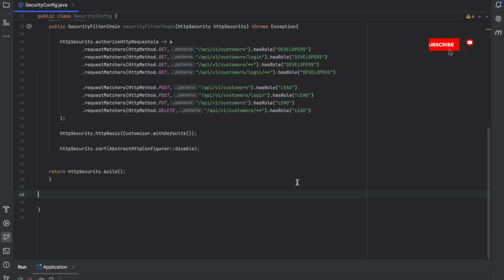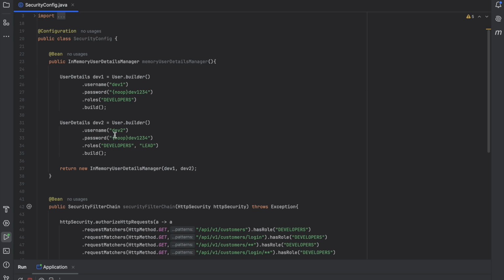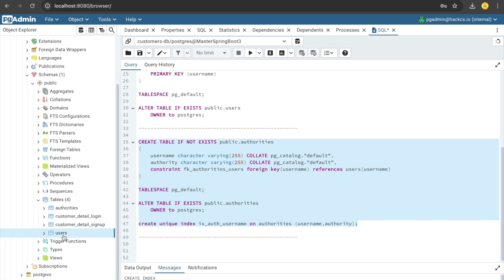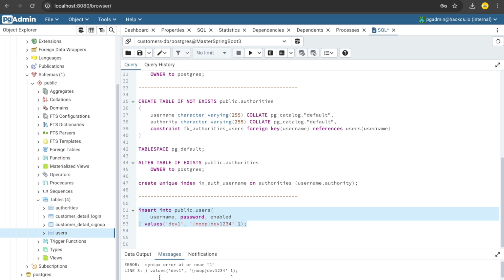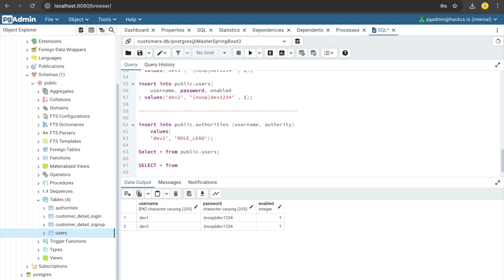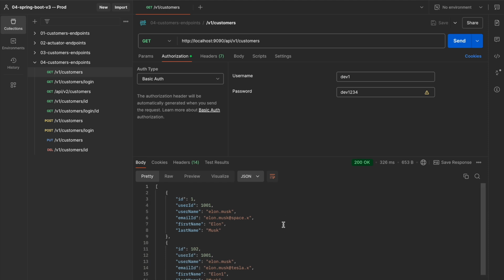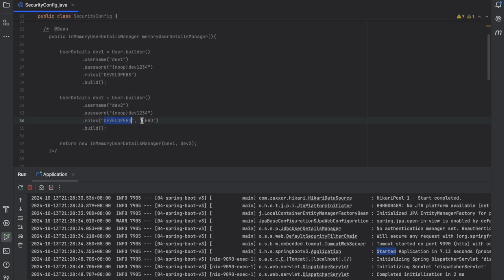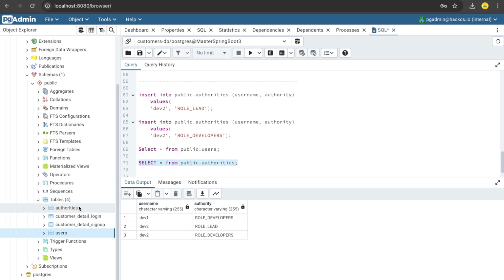39- Security - User Details Manager | Master Spring Boot 3, Spring 6 & Java 17 | HackCS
In this video we will cover:
1. Spring Security
2. User Details Manager
3. Read User and Password from Database

Keep learning.